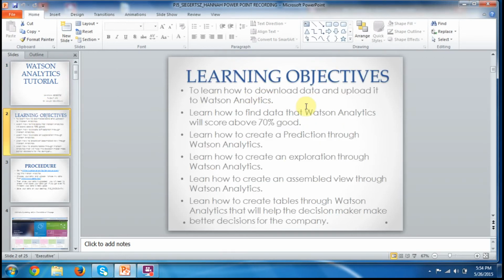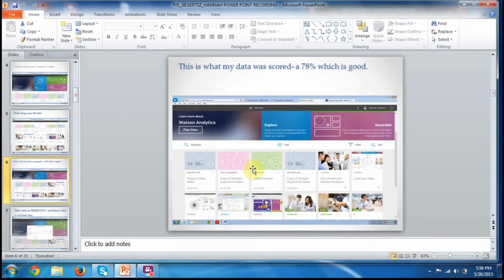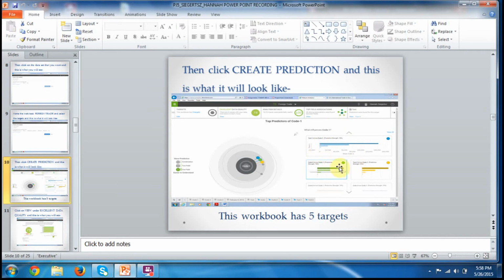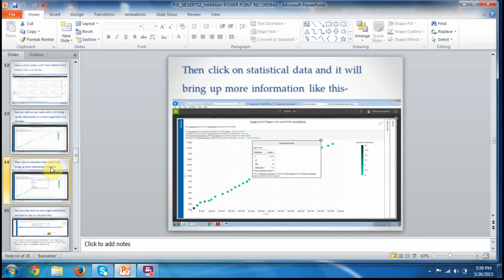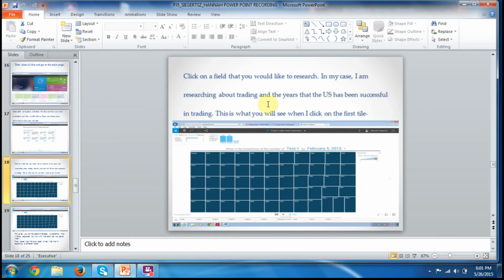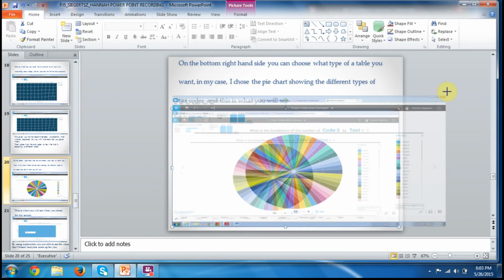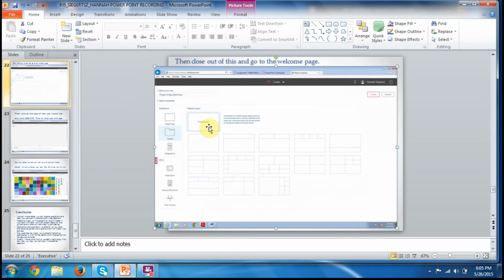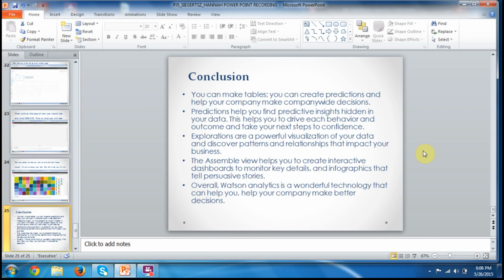Powerpoint Presentation Hannah Siegertsz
Powerpoint Presentation Watson Analytics Hannah Siegertsz